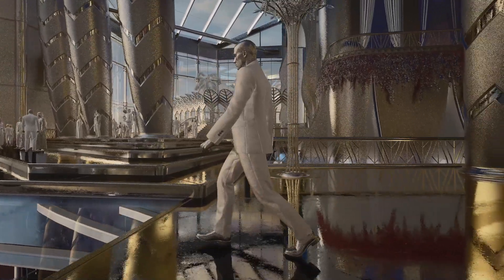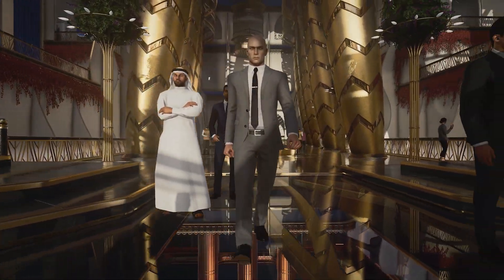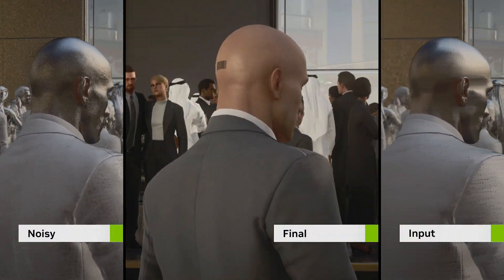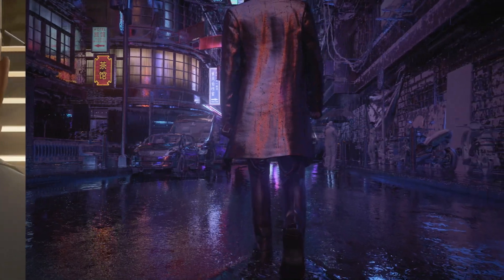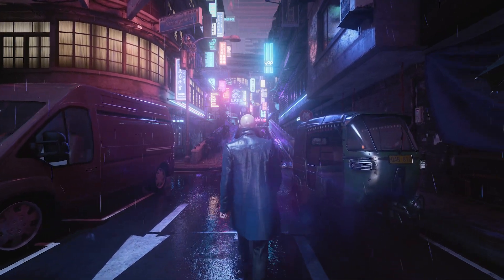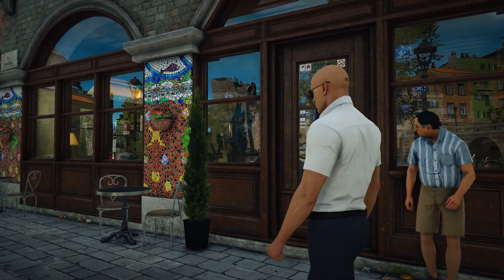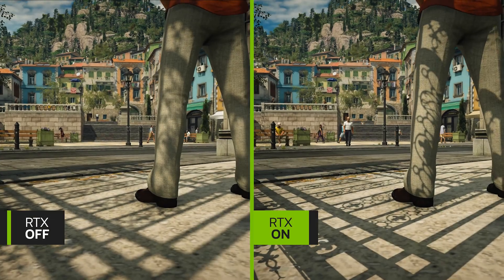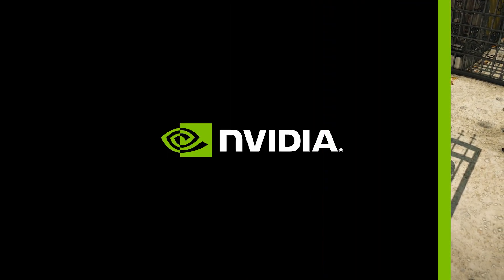NVIDIA Real-Time Denoisers Showcased in Hitman 3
See ray tracing and denoising in action with NVIDIA Real-Time Denoisers (NRD). Game developers can use NRD to achieve real-time results using a limited budget of rays per pixel. Watch how the technology brings stunning richness to the latest update for Hitman 3.